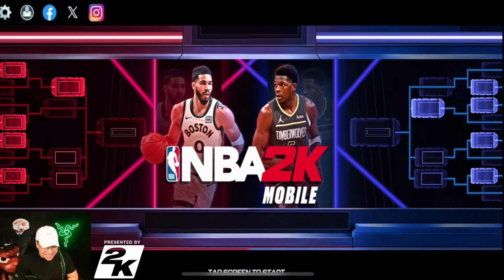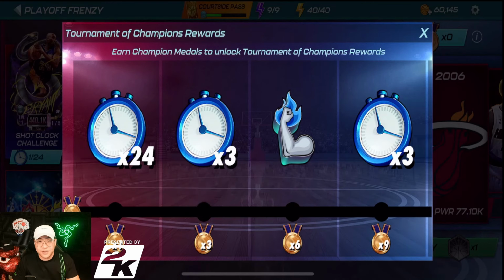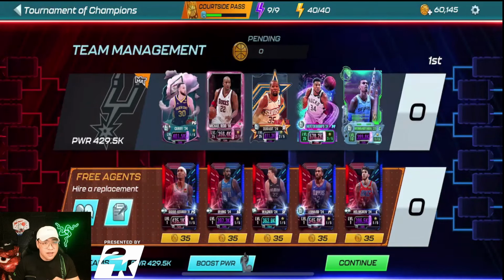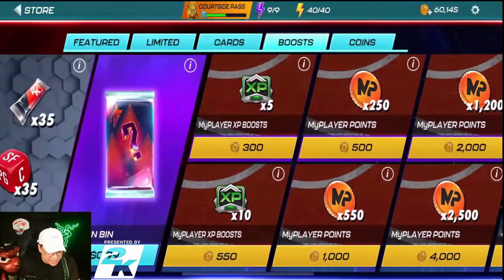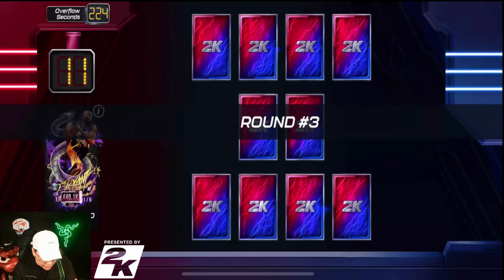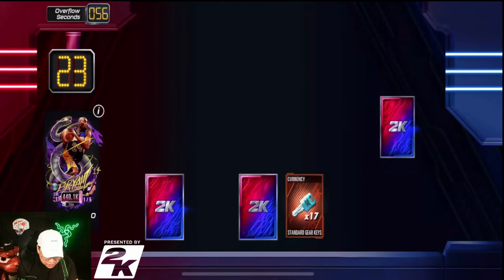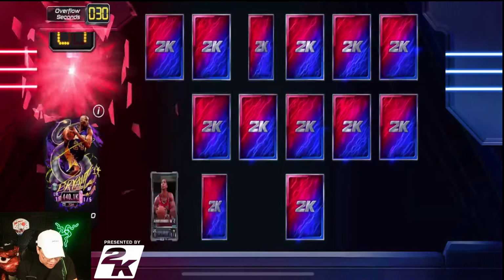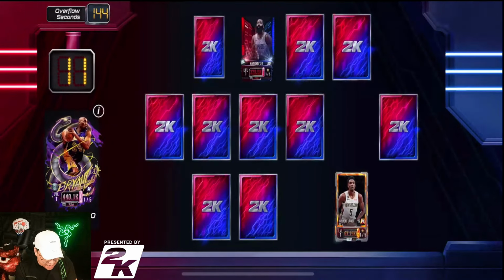WE GOT KOBE!! NBA 2K MOBILE NEW CODE & SO MUCH CONTENT!!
Powered By 2K Nextmakers & Razer Gaming!!

Thanks